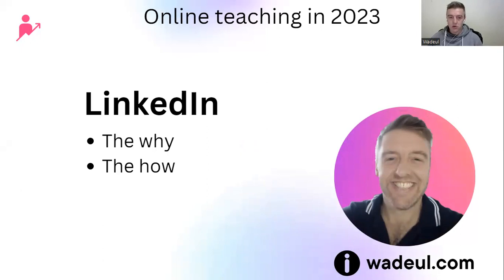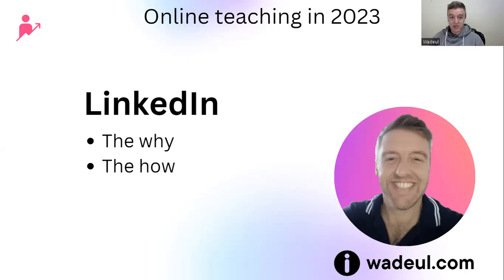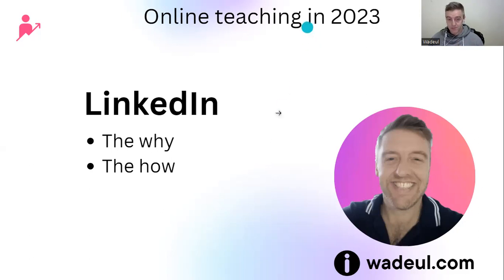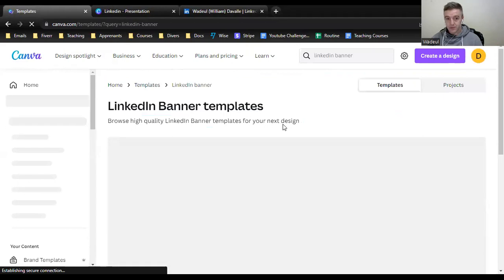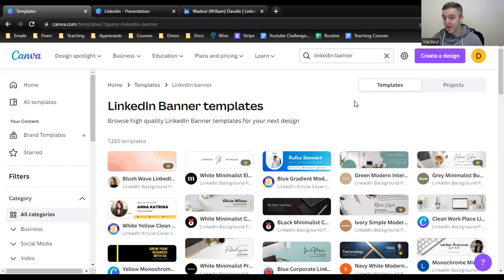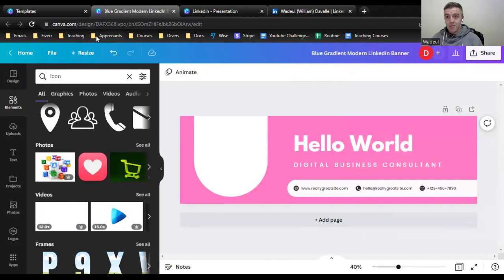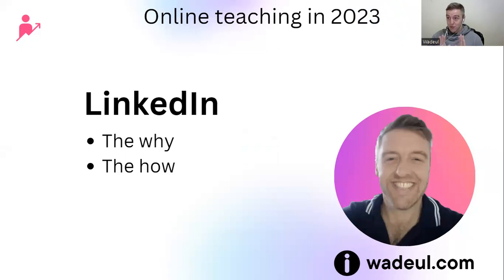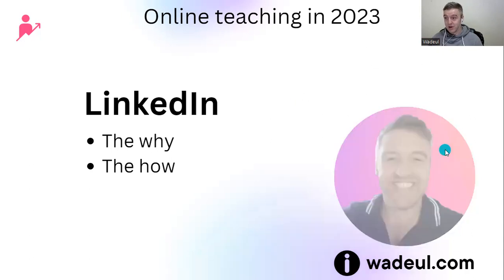Get more students with LinkedIn | Online Teaching 2023